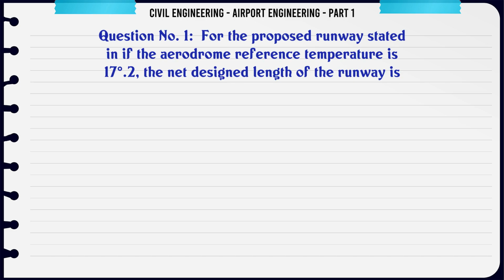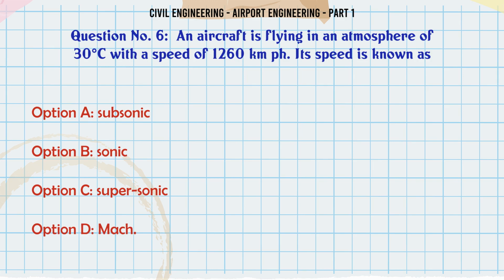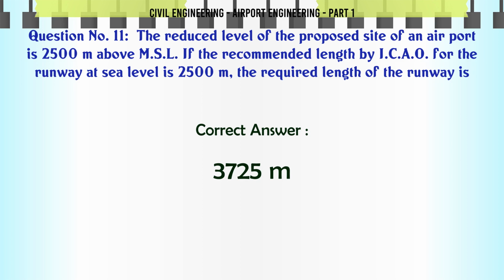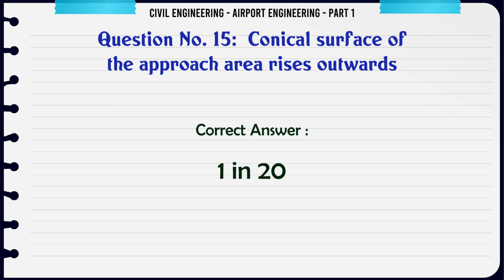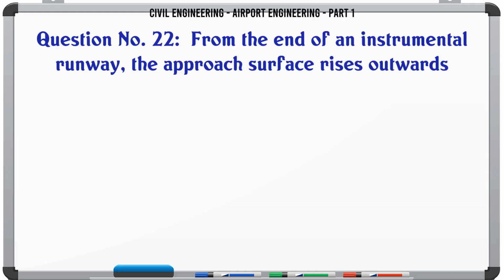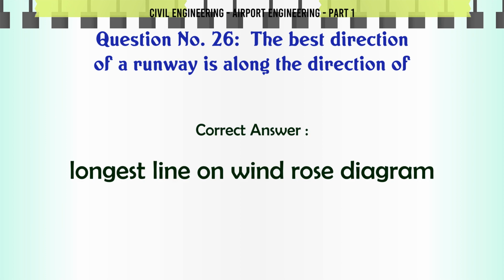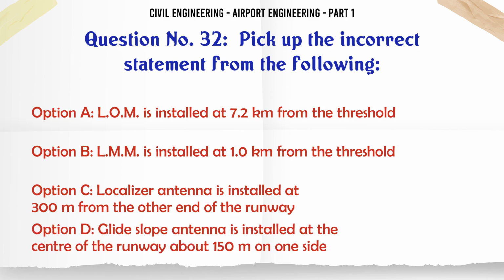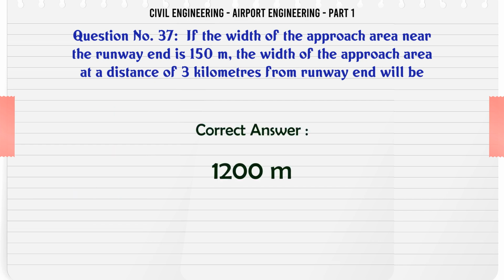MCQ Questions Airport Engineering - Part 1 with Answers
Airport Engineering - Part 1 GK Quiz.

Question and Answers related to Airport Engineering - Part 1

List of top 5 Questions:

According to the International Civil Aviation Organisation I.C.A.O. the strength of runway pavements, have been coded by

The strength of winds is measured with the help of

The landing and take off of the air craft is made against the direction of wind. In no case the centre line of the runway should make an angle with the wind direction exceeding

According to I.C.A.O. all markings on the runways are painted white and on taxiways

If the width of the approach area near the runway end is 150 m, the width of the approach area at a distance of 3 kilometres from runway end will be

Content of this Video:

MCQ question answers for Airport Engineering - Part 1